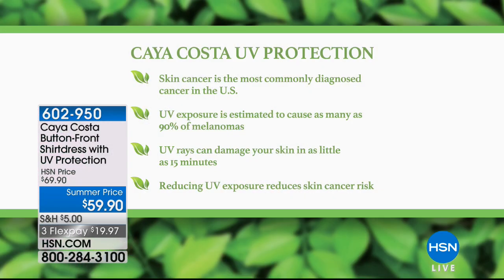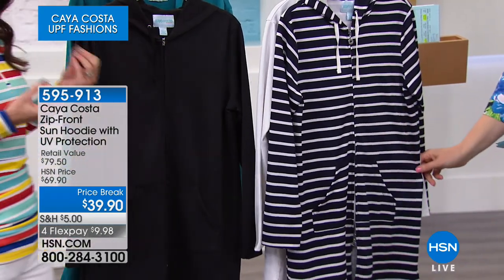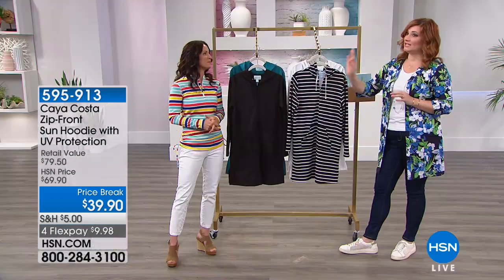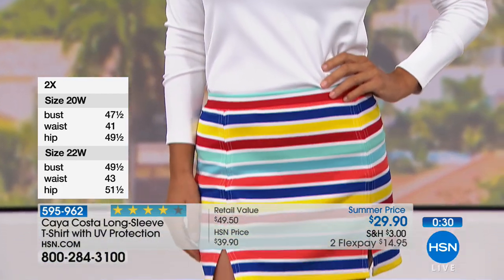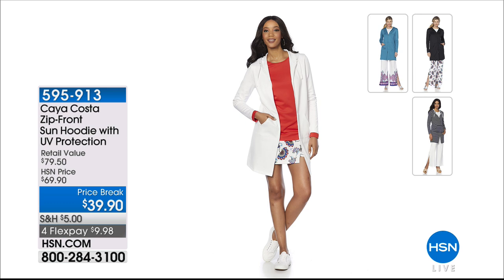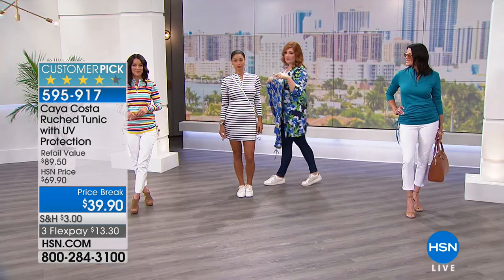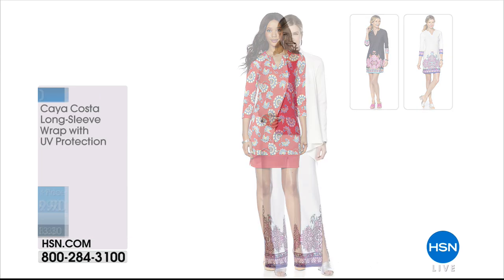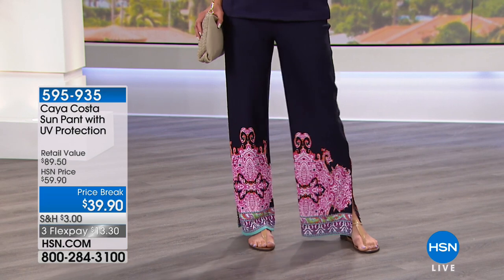HSN | Caya Costa UPF Fashions 06.27.2018 - 02 PM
Caya Costa offers modern, easy to wear apparel & accessories for the woman who loves the outdoors. Protect the skin from the sun?s damaging rays with UPF 40 and quick-drying technology in the fabric. The fashions are available in a full range of sizes